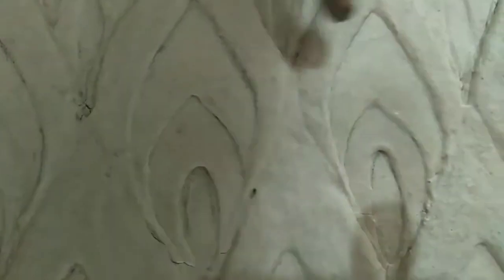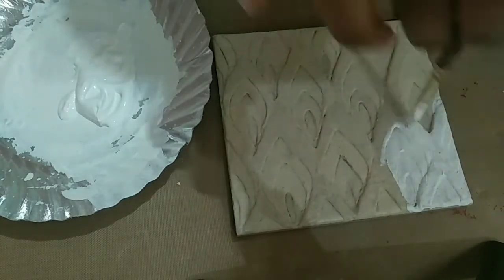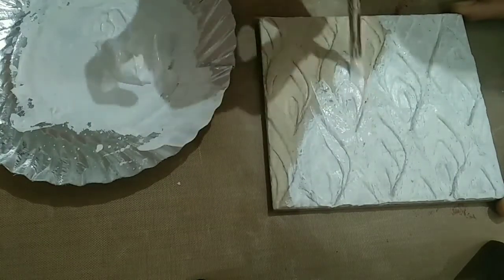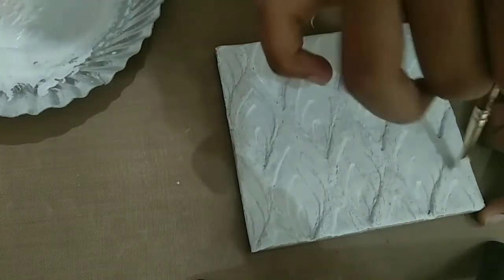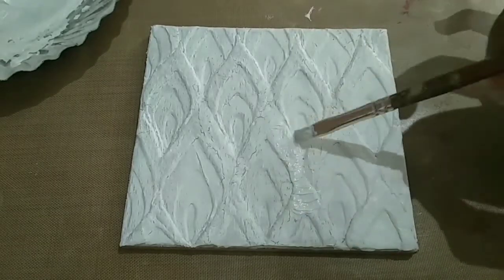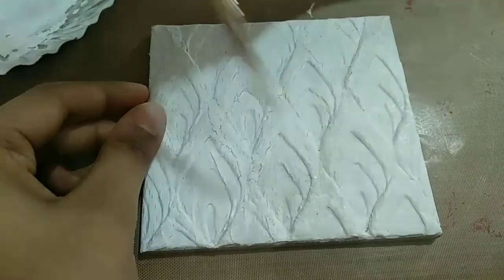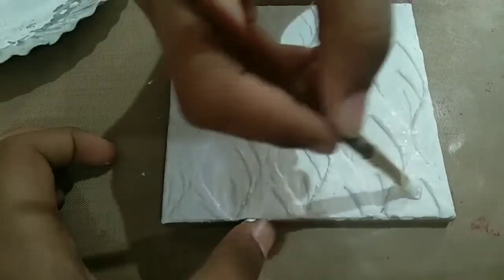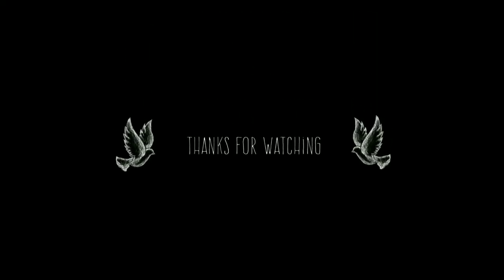How to heal, fix, cover cracks in relief and clay work/how to fix cracks in art work